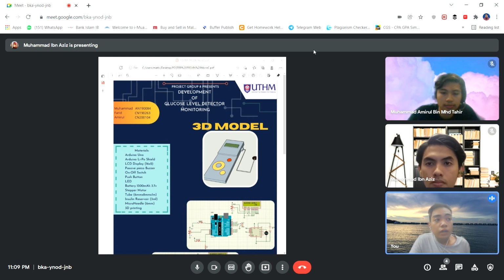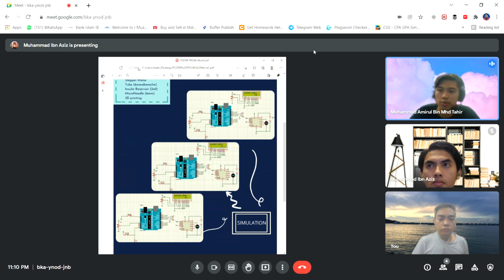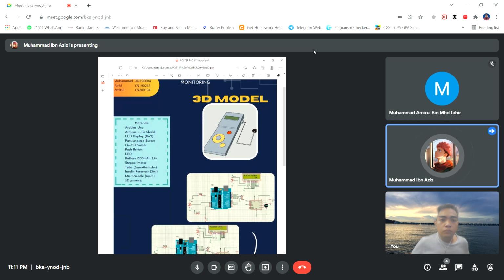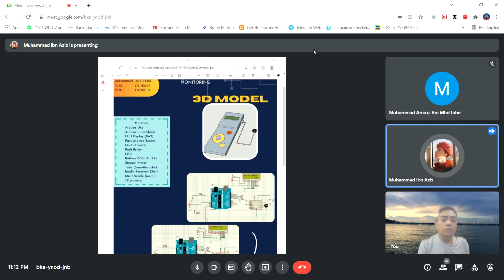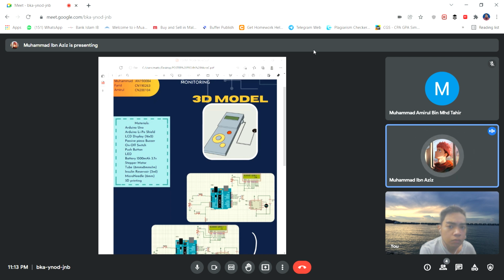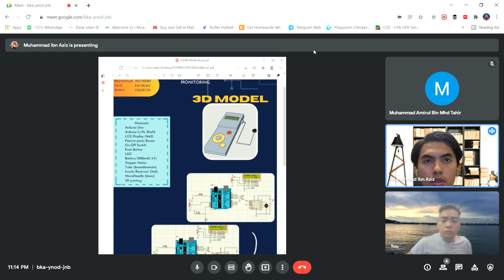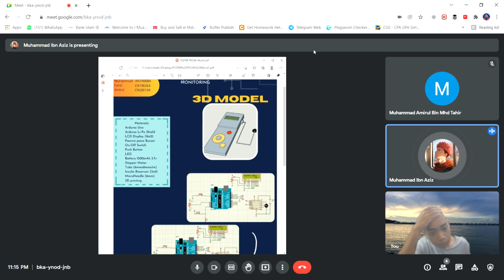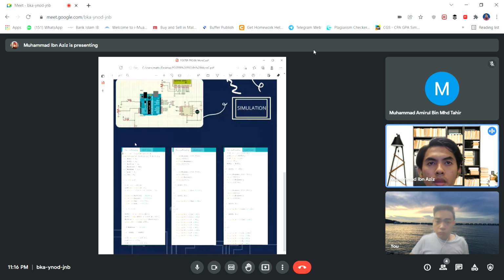Glucose Level Detector Monitoring